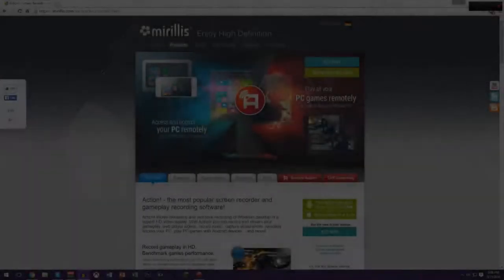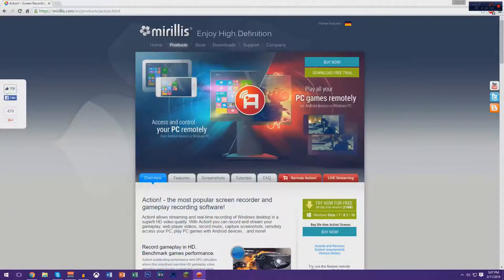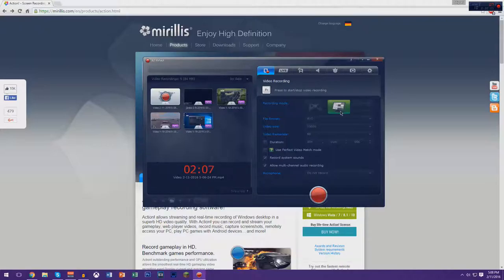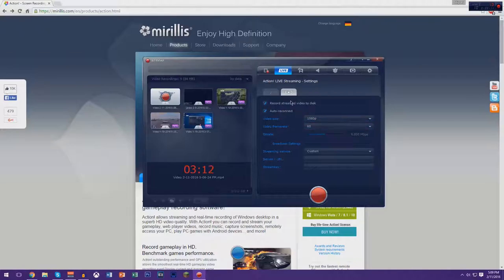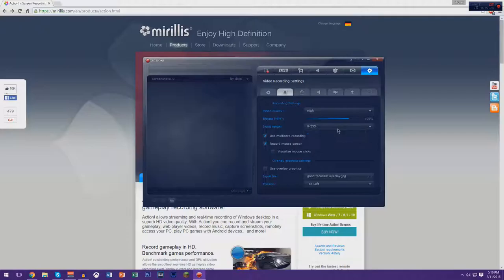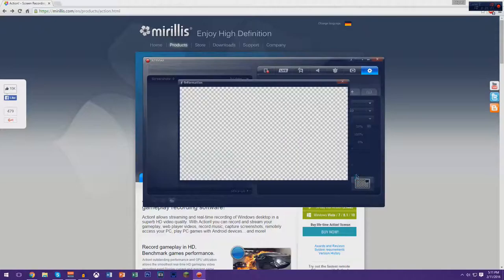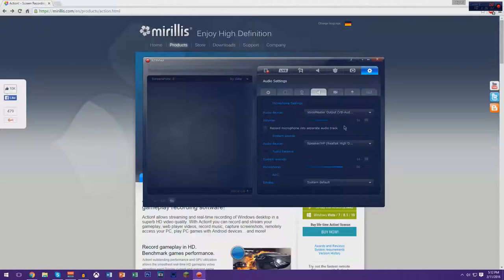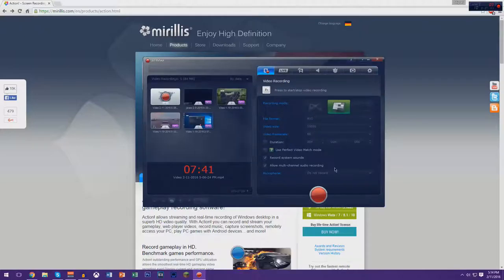HOW TO RECORD SCREEN IN HD 60FPS Mirilis Action *WINDOWS ONLY*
Graphics Designer: None Yet Apply If you want to Help us!

Link: (Link will be Here Soon Just leave A comment for now!)

Social

Intro: N/A

Link: N/A

Outro: Sam Smith - Stay With Me (GoldHouse Remix)

NCS

Alan Walker